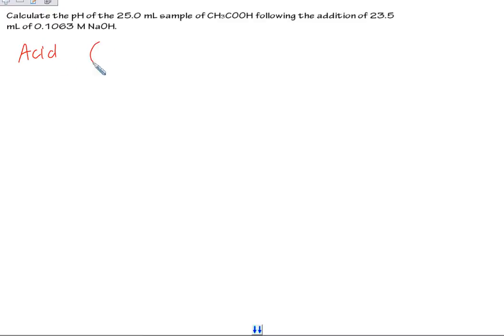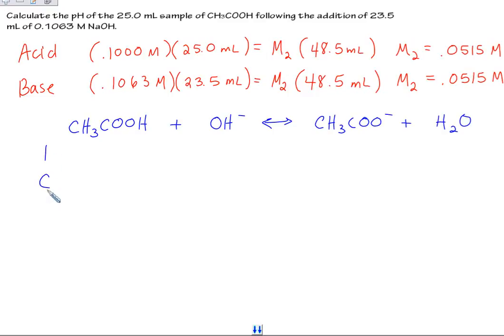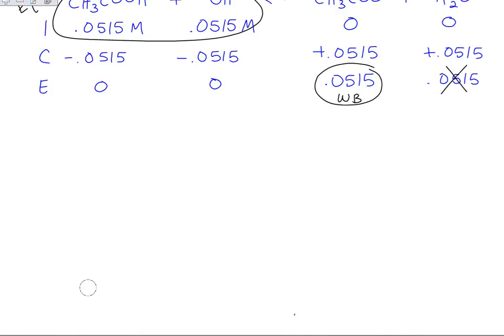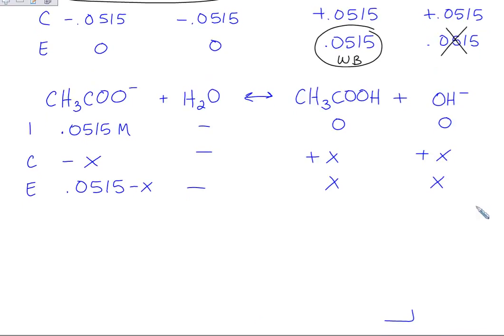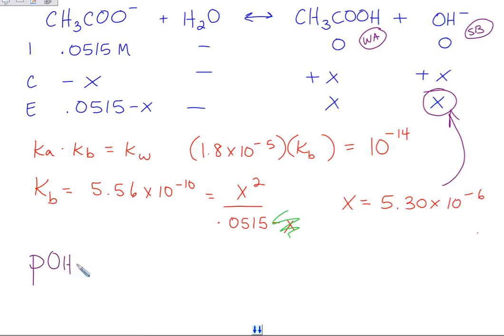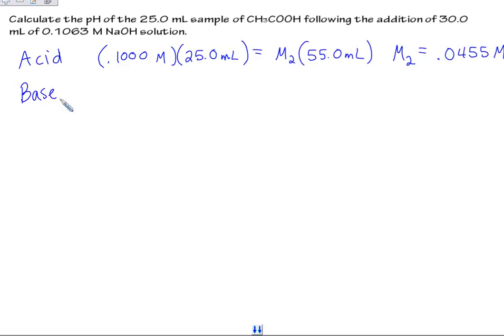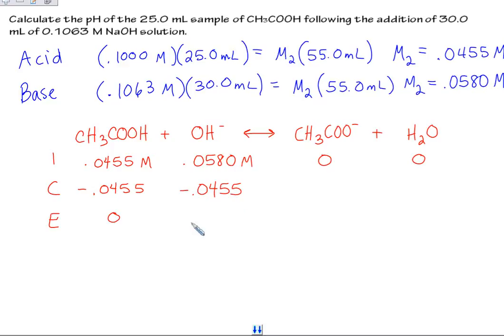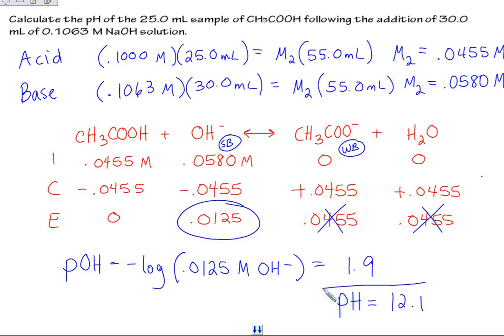10 pH Calculations for WA SB Titration Part 2